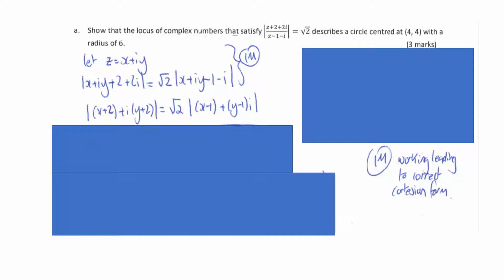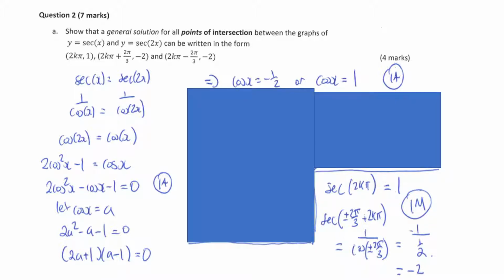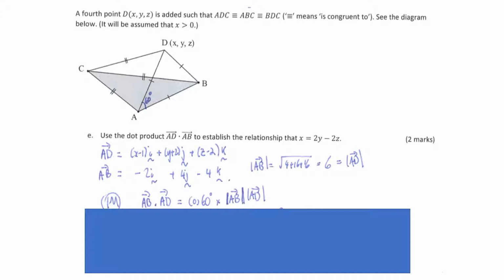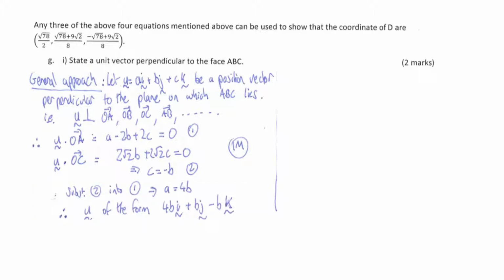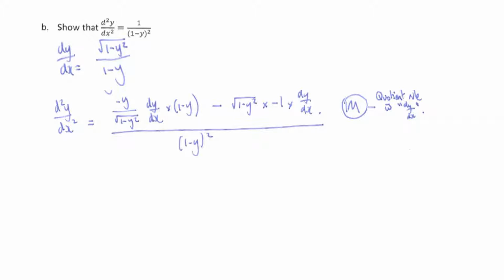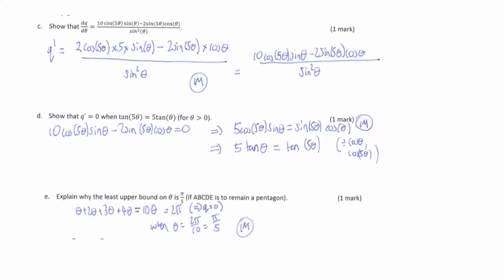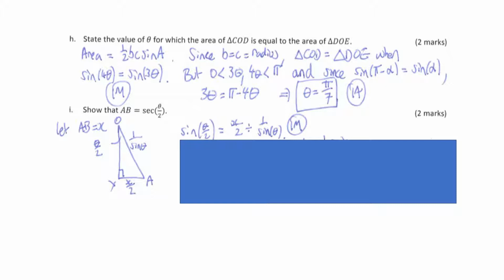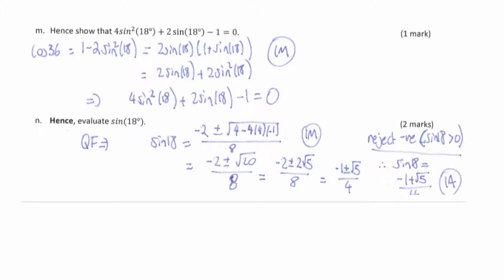Spesh SAC1 –Part 1 2019 solutions MX